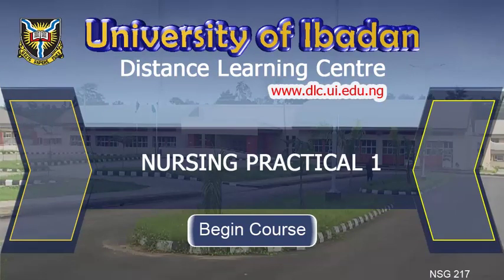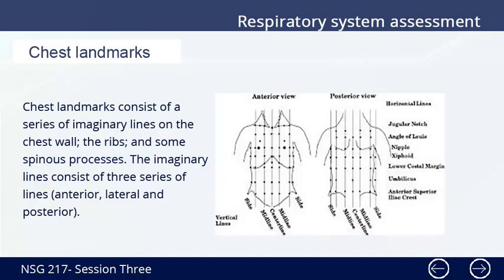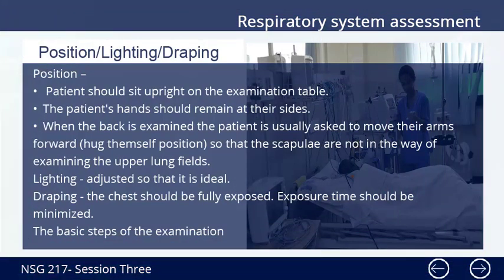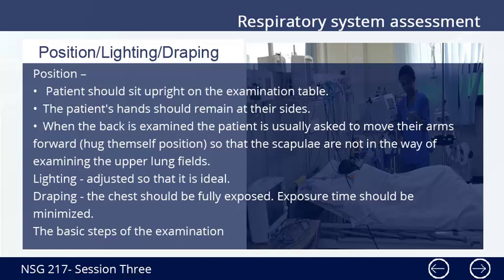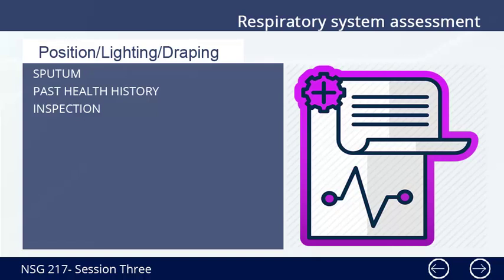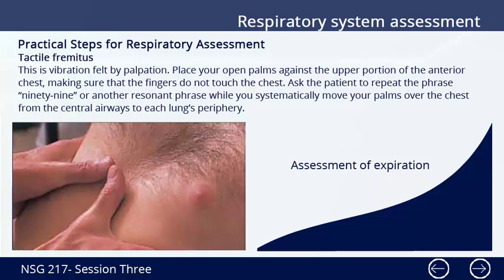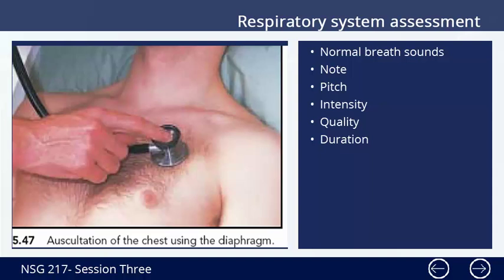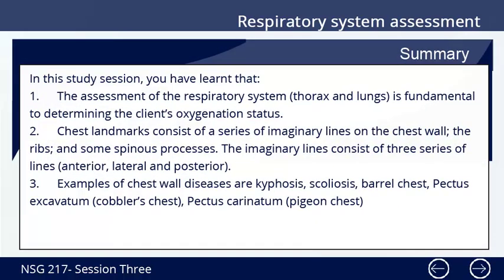NSG 217 STUDY SESSION 3